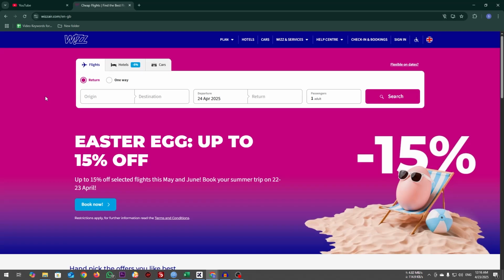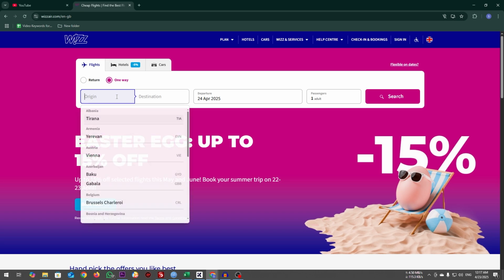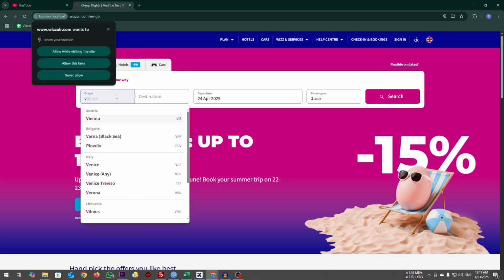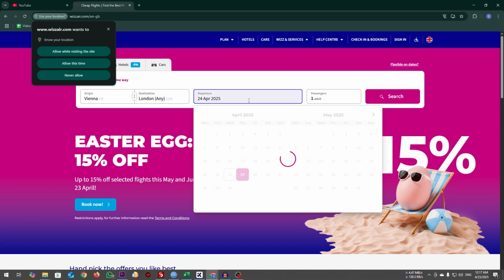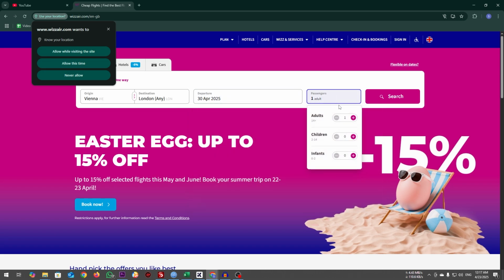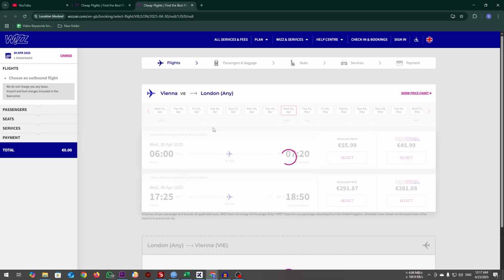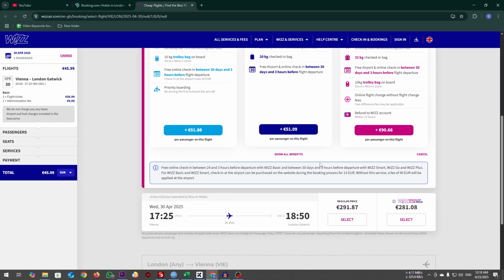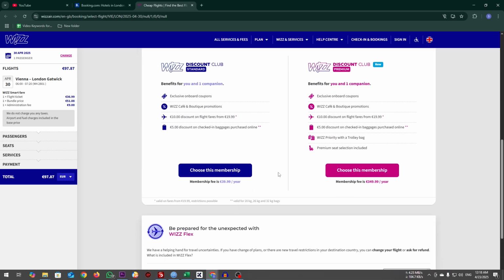How To Book A Flight on Wizz Air - 2025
In this video, learn how to book a flight on Wizz Air easily and quickly with our step-by-step guide! Whether you’re flying for the first time or just new to Wizz Air, this tutorial will walk you through the entire booking process — from choosing your destination to finalizing your ticket.